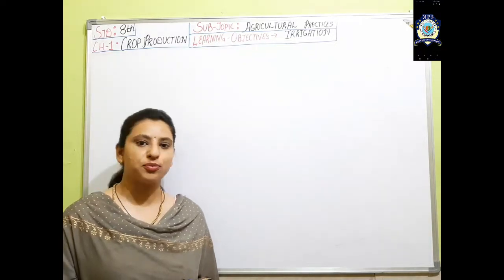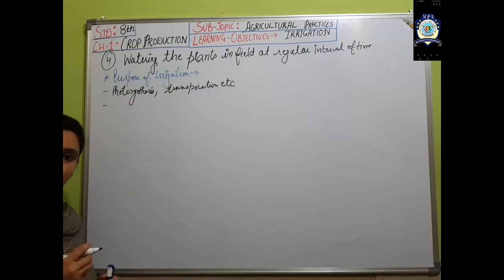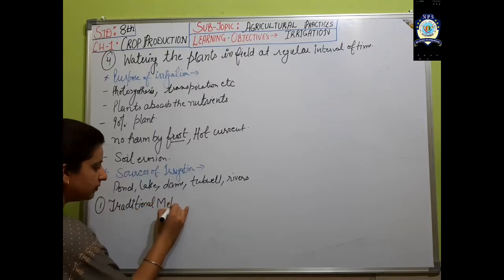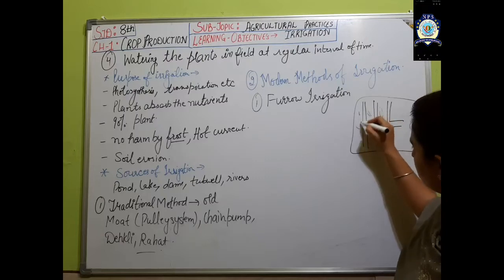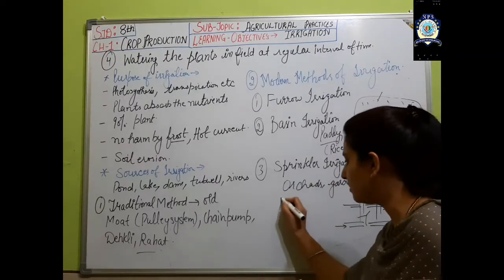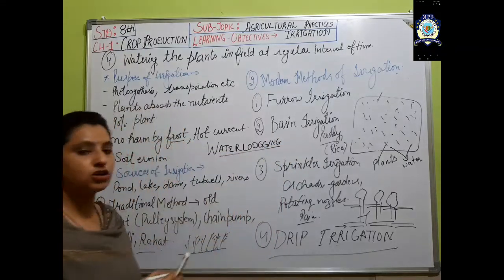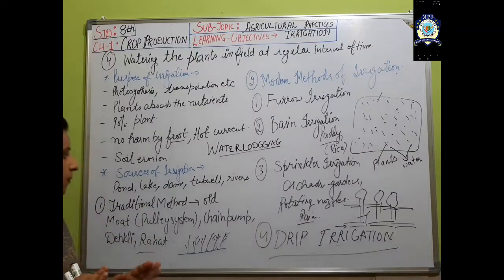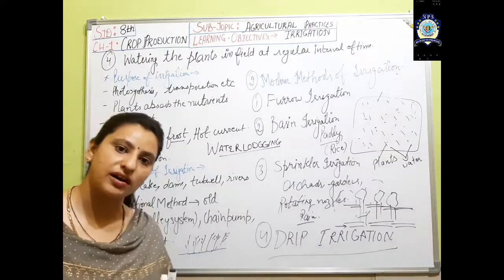CROP PRODUCTION / HIM TUTORIALS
PRACTICE  - 4 : IRRIGATION  ( CLASS- 8TH)